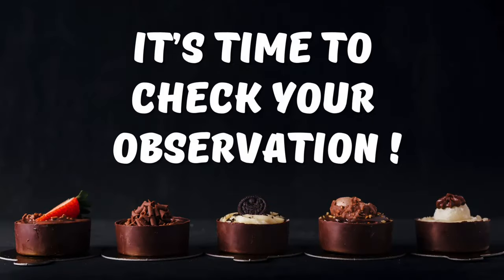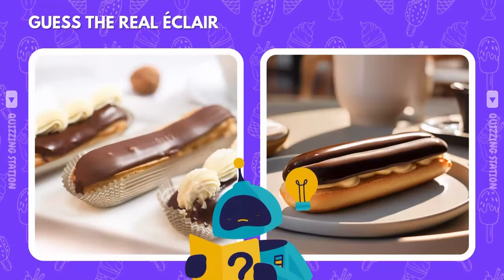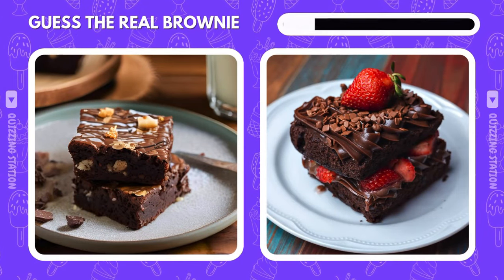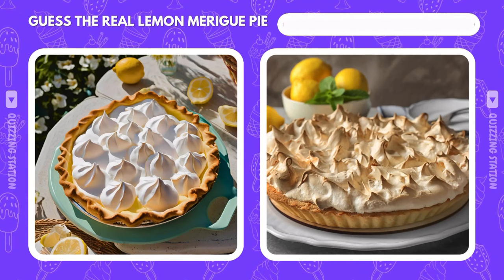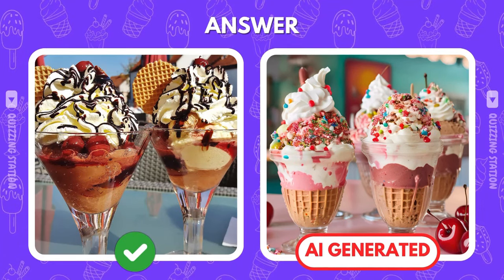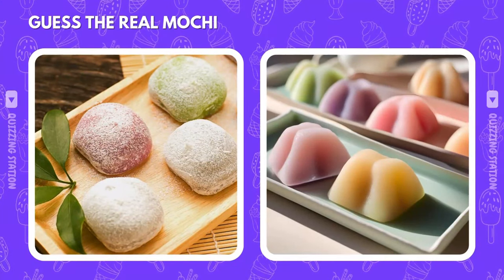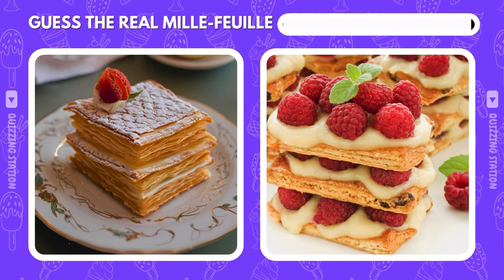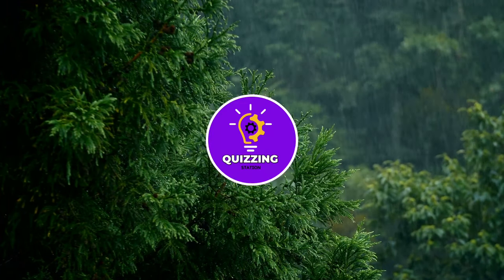Can You Guess the Real Dessert ? 🍩 AI vs Real Quiz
Think you’ve got the eye for spotting real desserts vs. AI creations? Put your sweet tooth to the test in this fun quiz! From gooey bread pudding to rich red velvet cake, can you tell which desserts are fresh from the oven and which ones are digital fakes? 🤔

Play along, guess which one is real, and see how well you can outsmart AI! 🎮

💡🍪 Keep your brain sharp and your sweet tooth entertained! 🎉